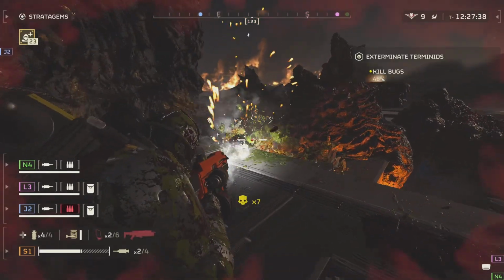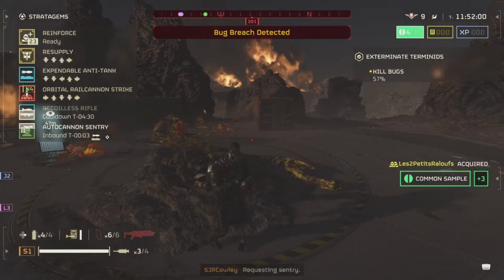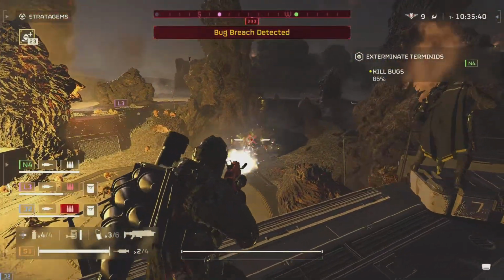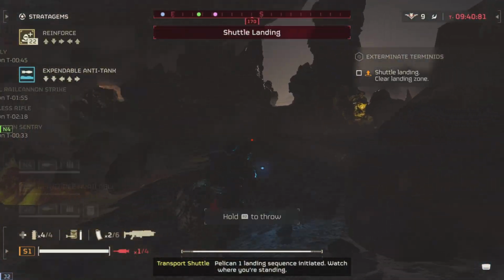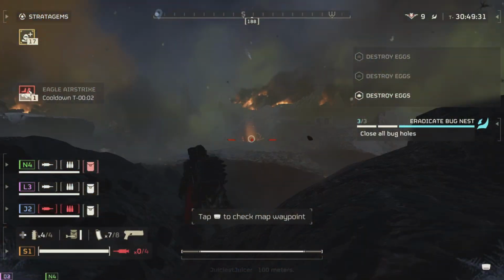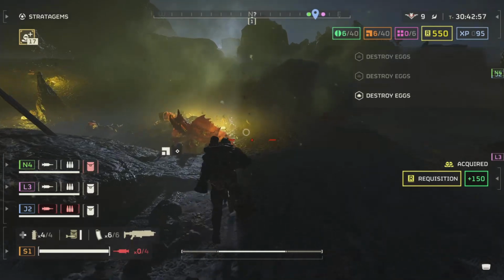Arrowhead Finally Listen to us | Helldivers 2 update 1.0.3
arrowhead gives us some much needed changes while also adding some questionable changes but this is one of the biggest updates we have seen for balancing, let me know what you think of the changes